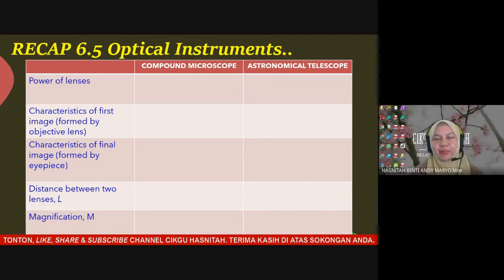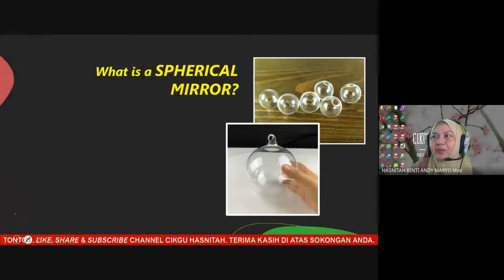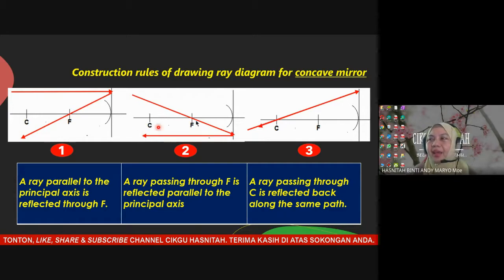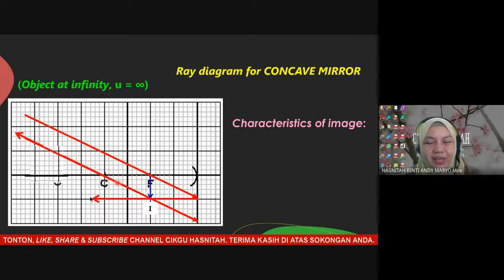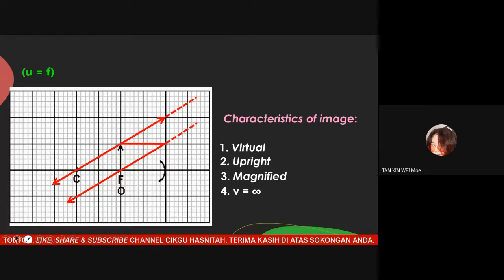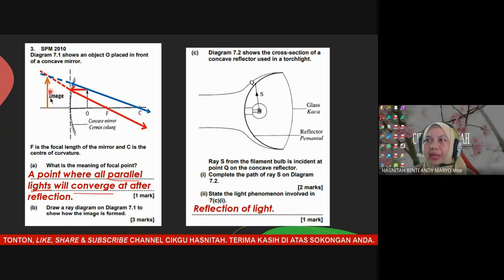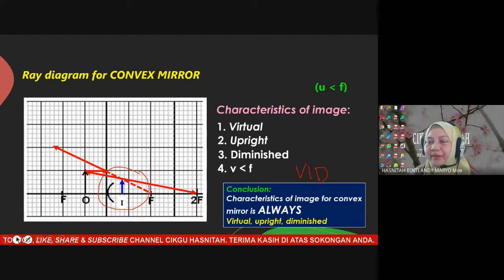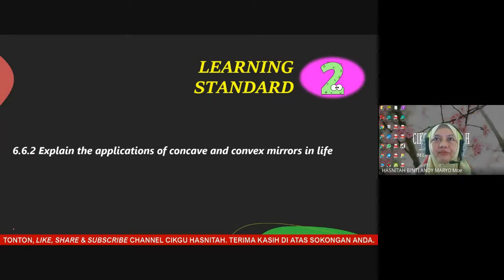6.6 Image Formation by Spherical Mirrors | Physics PdPR 4A4B4C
For clear vision, you may change the setting on your phone or computer/laptop quality/resolution to 720p. Thank you.

💥Virtual image doesn't meant that you cannot see the image in the mirror. Both real image (formed in front of the mirror which show from ray diagram) and virtual image (formed behind mirror which show from ray diagram) will be seen on a mirror, only for virtual image when you look behind the mirror the image is not actually there.

Theme 4: WAVES, LIGHT AND OPTICS

This theme provides an understanding of the concepts and phenomena of wave, light and optics, and its applications in life. This theme covers nature of the wave in terms of wave propagation, light characteristics and electromagnetic waves. The knowledge is applied in wireless communication, home appliances, medicine, industry and so on.
Light-related experiments are focused on understanding the concepts and principles associated with geometrical optics and their applications in life.

CONTENT STANDARD 6.6 IMAGE FORMATION BY SPHERICAL MIRRORS
Pupils are able to:
✅6.6.1 Determine position and features of image formed by:
+ concave mirror
+ convex mirror

💥Suggested Activity:
1. Introduce terms used in optics:
+ principal axis
+ focal point, F
+ object distance, u
+ image distance, v
+ focal length, f
+ centre of curvature, C
+ radius of curvature, r

2. Draw ray diagrams to determine the position and features of image formed by:
+ concave mirror
+ convex mirror

3. Carry out activities and draw ray diagrams to determine the features of images formed by concave and convex mirrors for different object distances

💥Note:
The radius of curvature of a mirror is twice the focal length:
 where   r = 2f

✅6.5.2 Explain the applications of concave and convex mirrors in life

💥Suggested Activity:
Gather information to justify the use of concave and convex mirrors in life